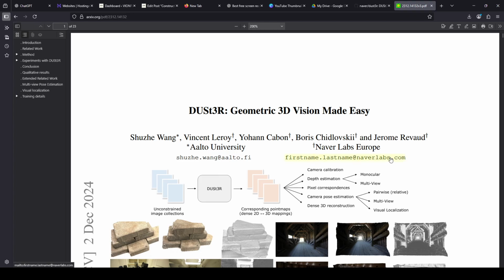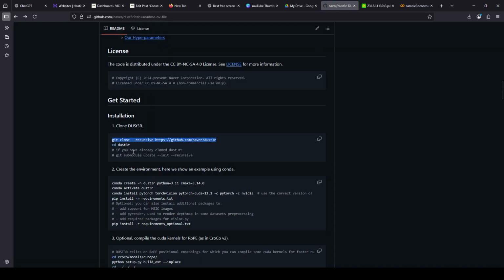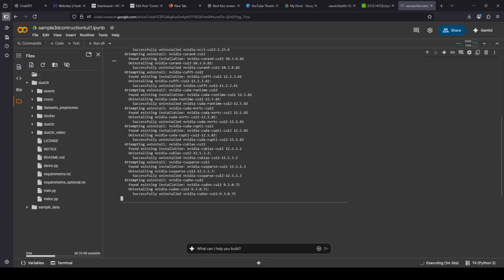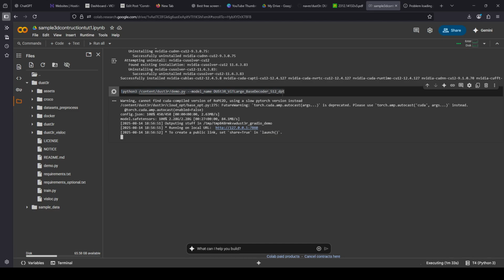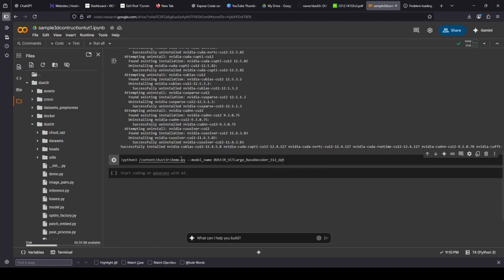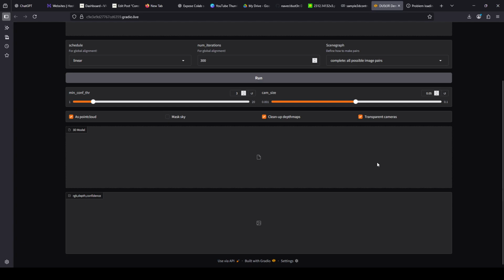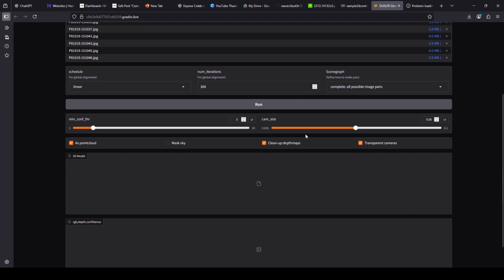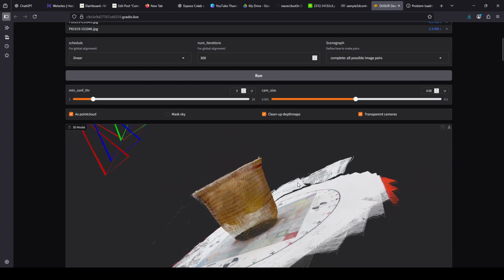Construct 3D Model from Multi Images with Google Colab!! No prior camera Details is Required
Normally, making a 3D model from multiple photos (multi-view stereo, or MVS) means you need to know your camera’s exact settings — focal length, angles, even lens distortion. Collecting that information is slow and technical.

DUSt3R changes that.
It’s a new AI method that turns one or more images into a 3D model without needing any camera calibration.

Instead of old-school geometry equations, DUSt3R predicts pointmaps (3D positions for each pixel) directly from image pairs. This makes it work for:

Single-image reconstruction (monocular)

Two or more images (multi-view)

If you provide more than two images, DUSt3R automatically aligns them into a clean, unified 3D space.